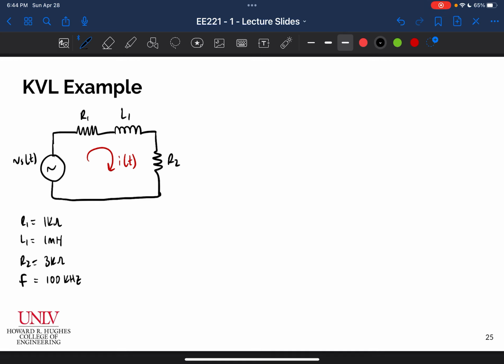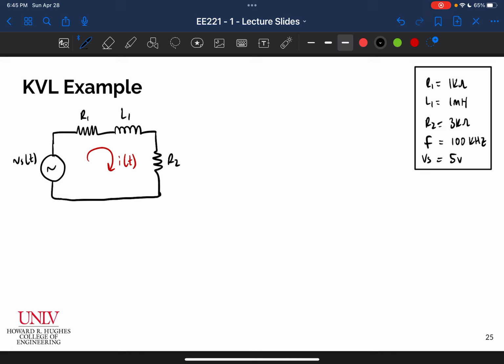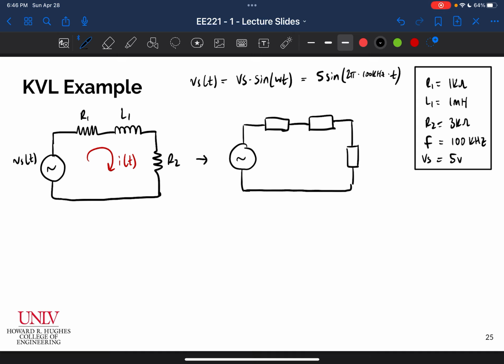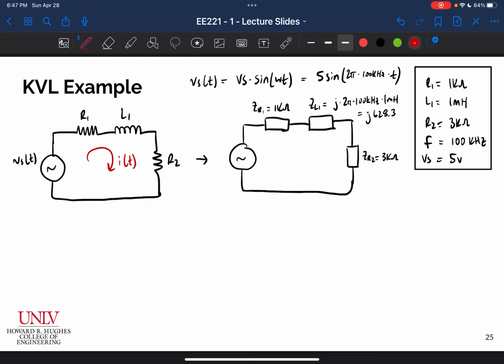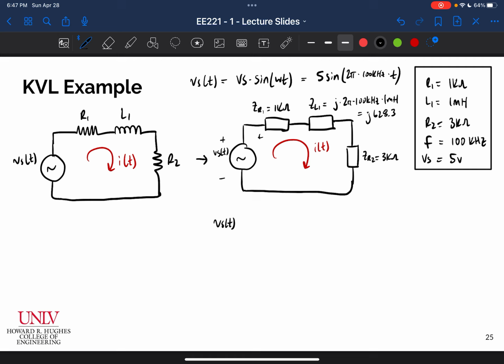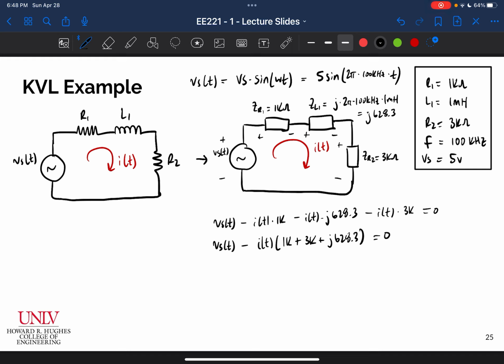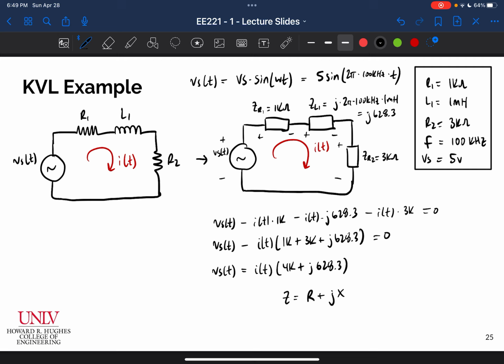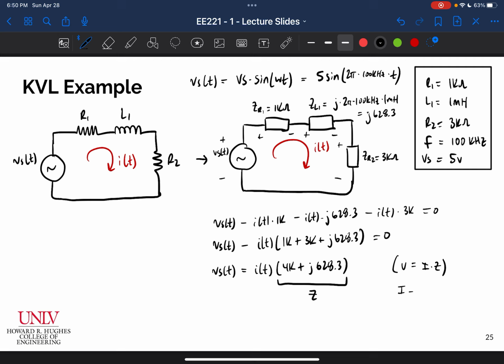1.20 - KVL Example, Pt. 1